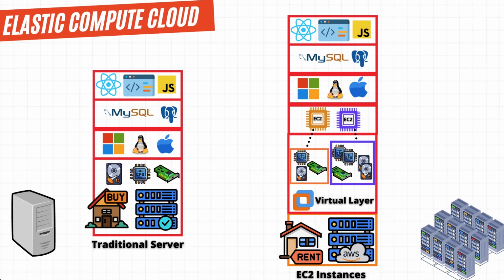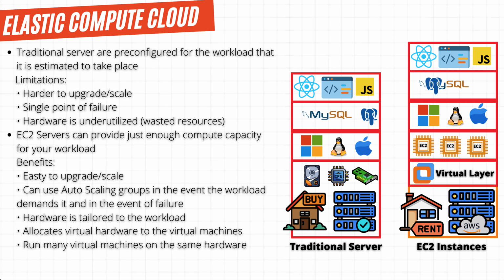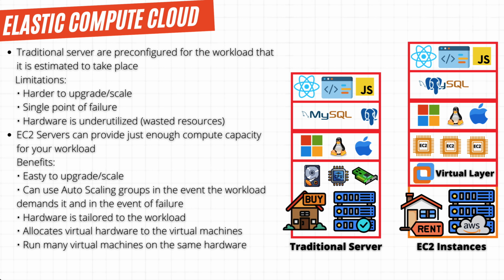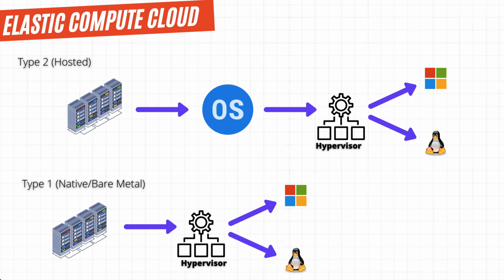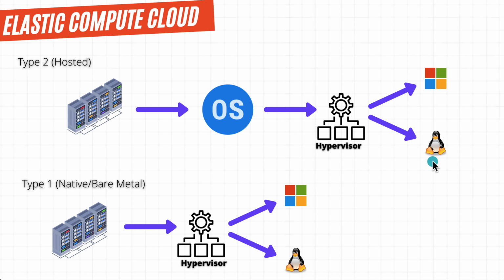EC2 Virtualization | AWS Certified Cloud Practitioner Certification Course